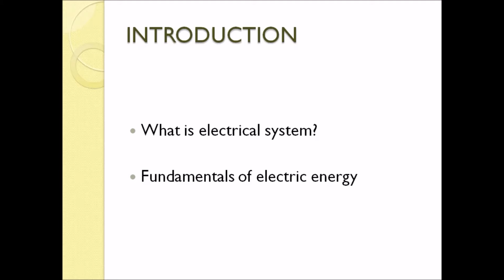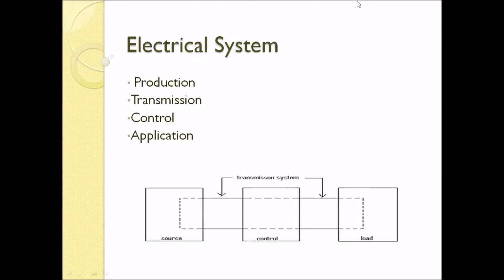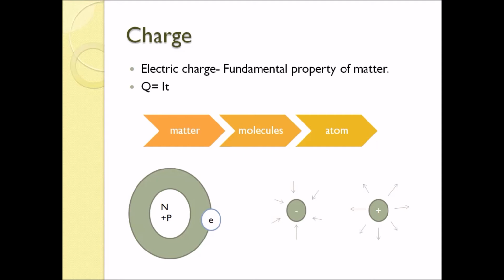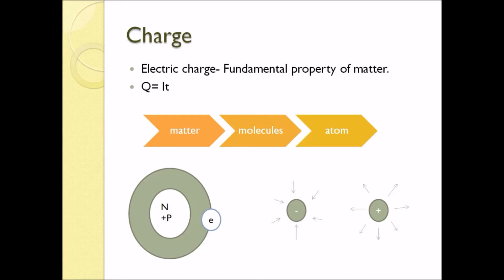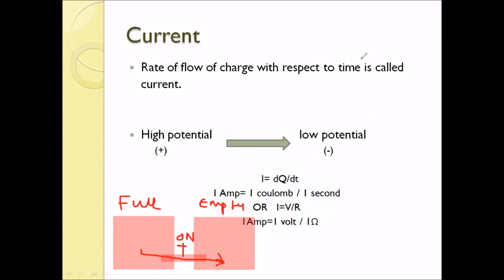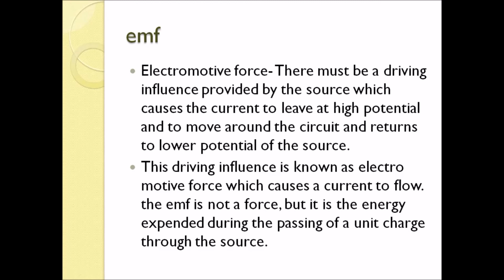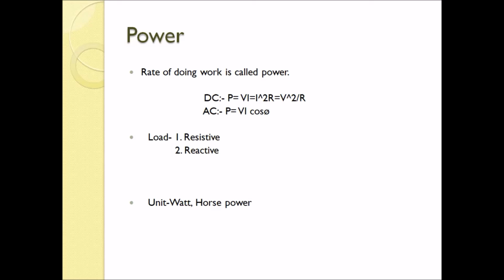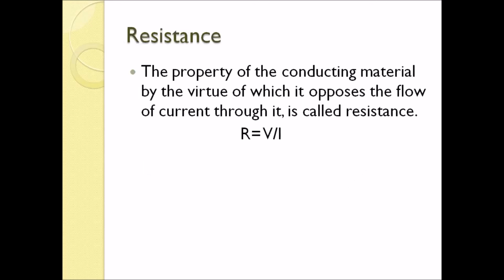Introduction to electricity